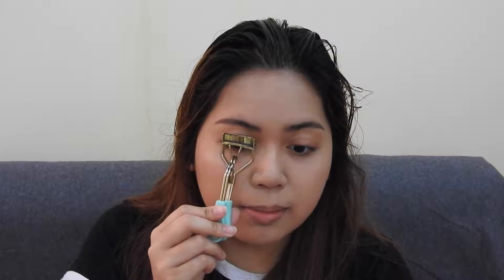Liza Soberano Preview Magazine Inspired Makeup | Angelliepop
I ' M  W E A R I N G
Black 'Danger' Sweatshirt - H&M
Choker - Fudge Rock